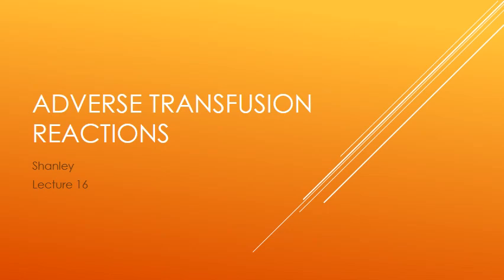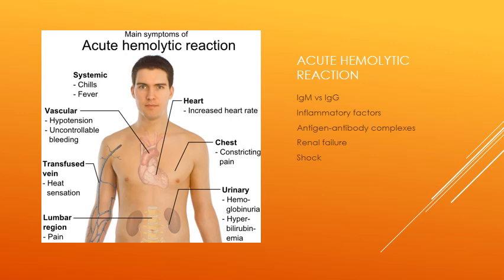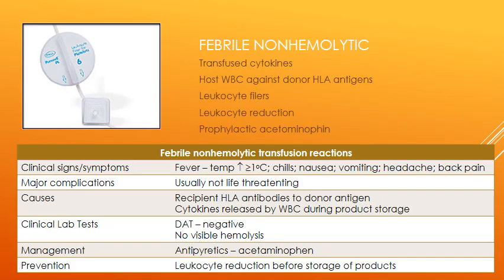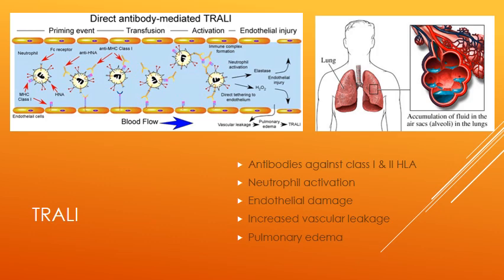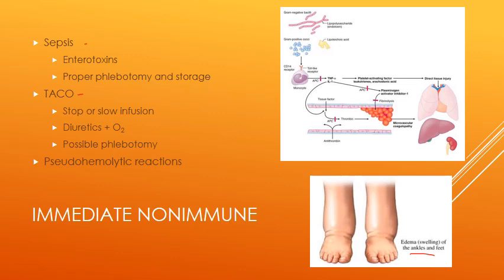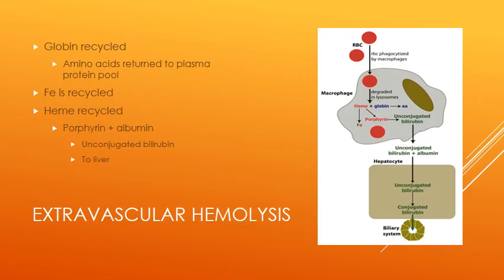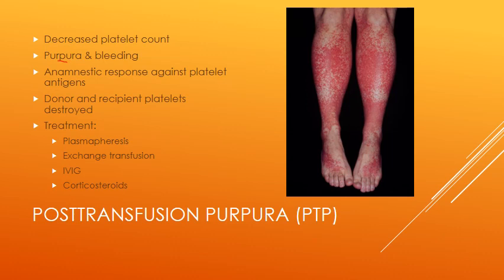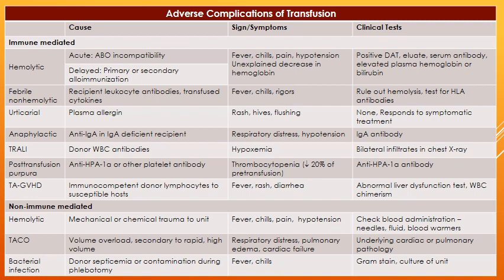Lecture 19 Adverse Transfusion Rxn